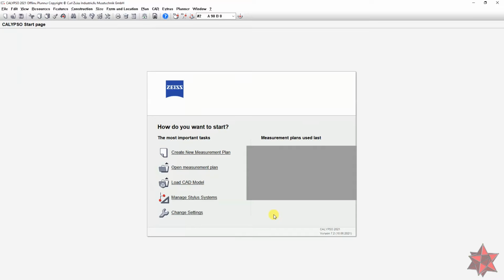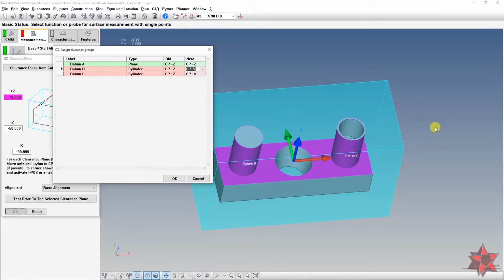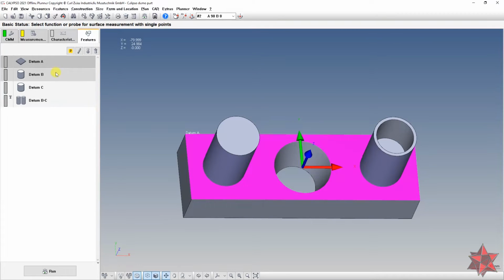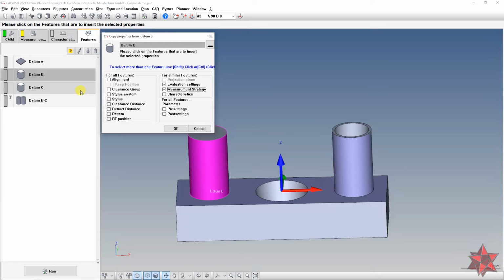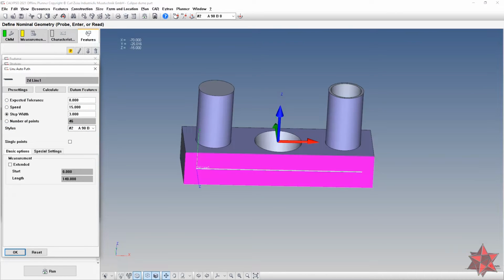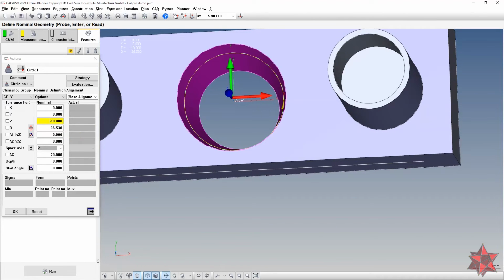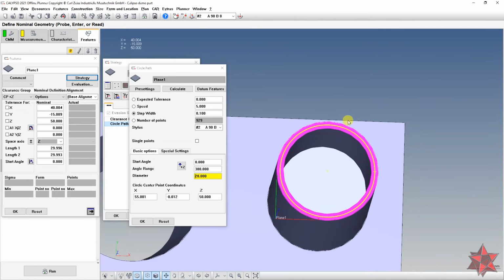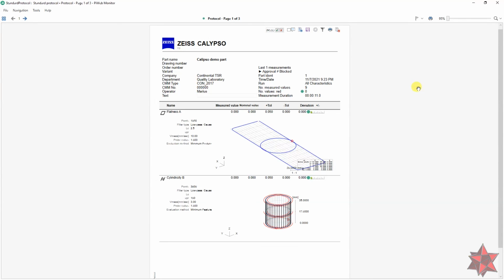Calypso flatnes, roundness and cylindricity'